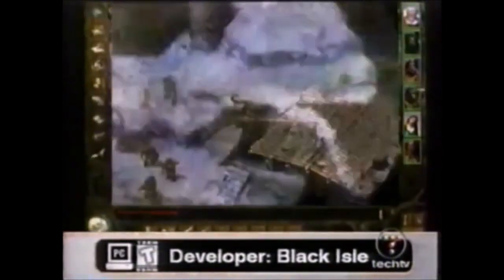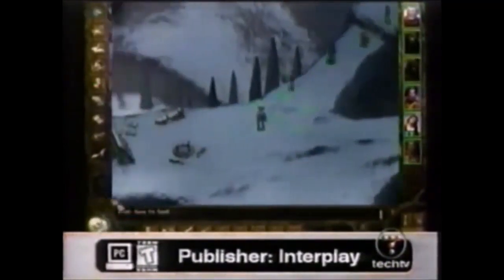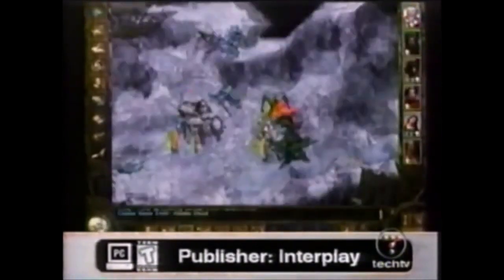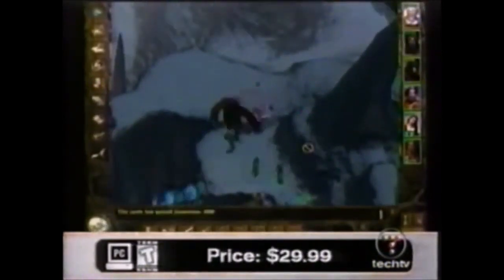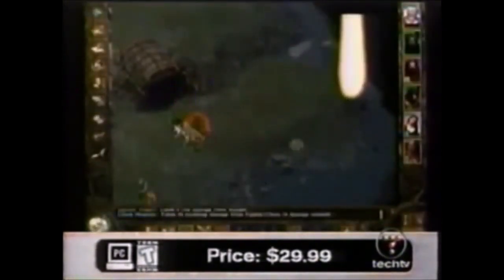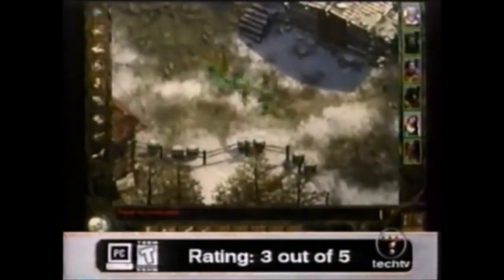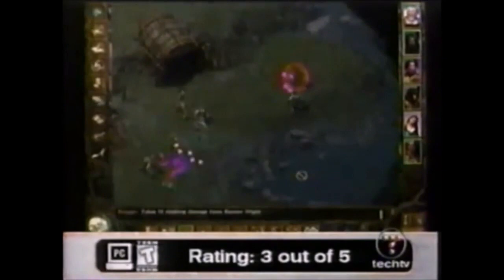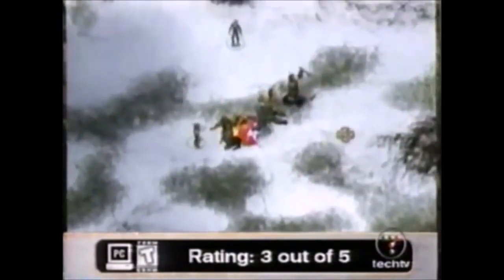Icewind Dale: Heart of Winter (test PC) - Extended Play - 2001 (TechTV)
Test du jeu Icewind Dale: Heart of Winter sur PC, dans l’émission Extended Play (ex Gamespot TV), sur la chaîne américaine TechTV (2001).

Mon blog dédié aux jeux vidéo : Jeux vidéo et des bas